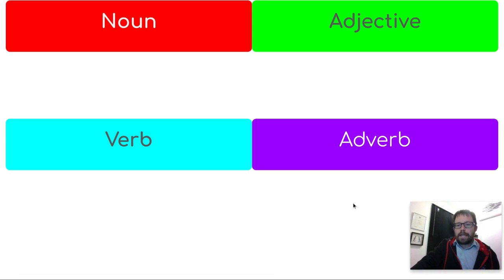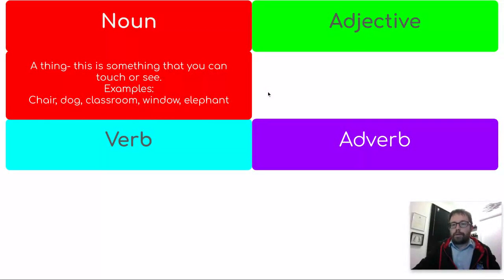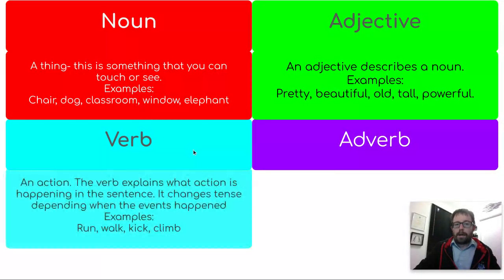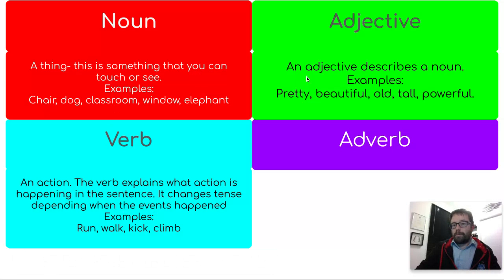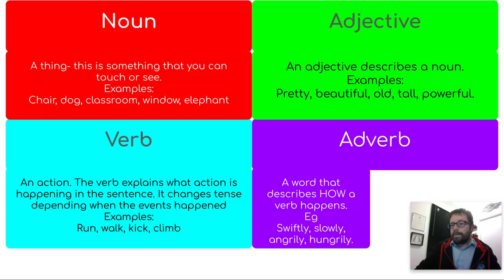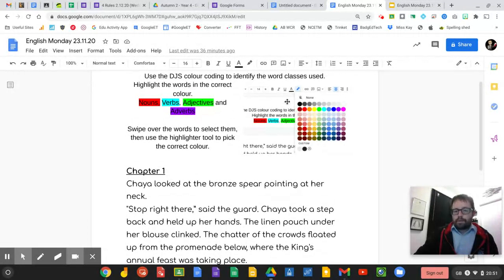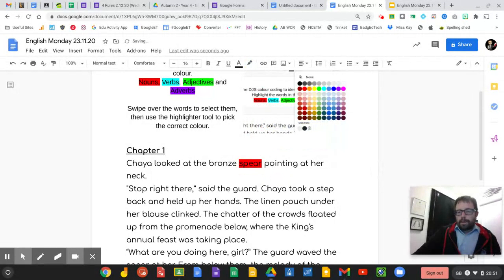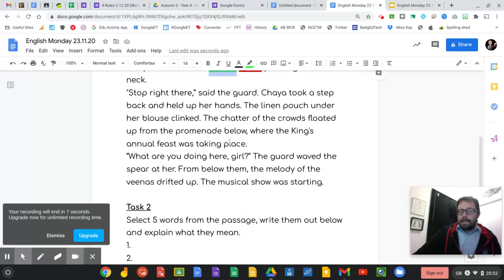English Monday 23.11 - Word class revision